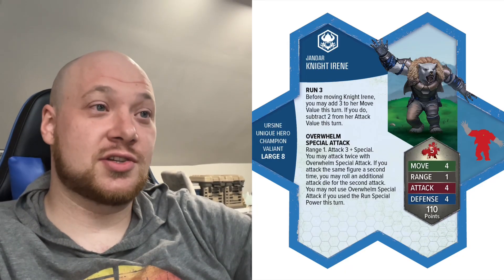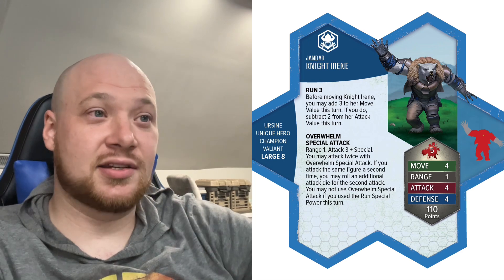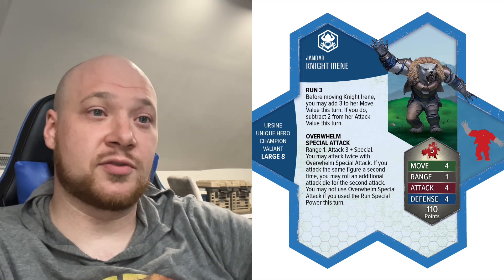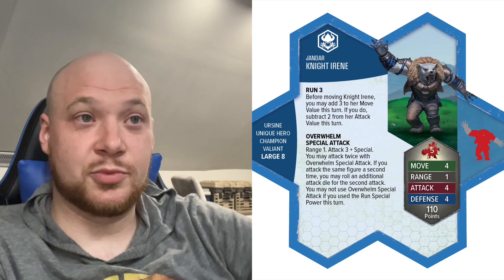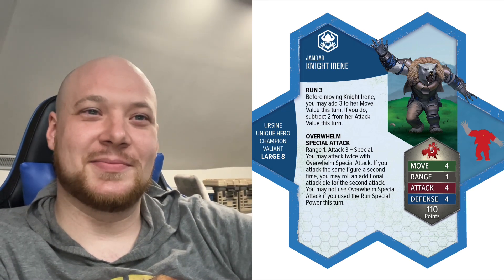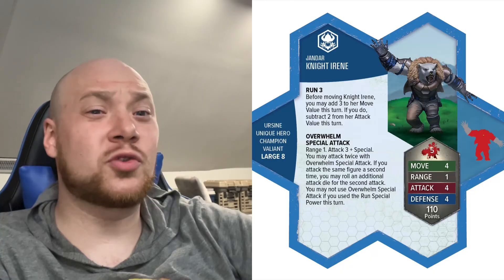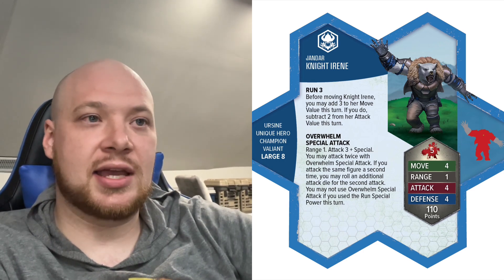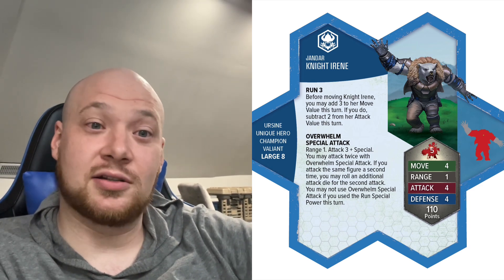Ranking Heroscape Age of Annihilation: Knight Irene